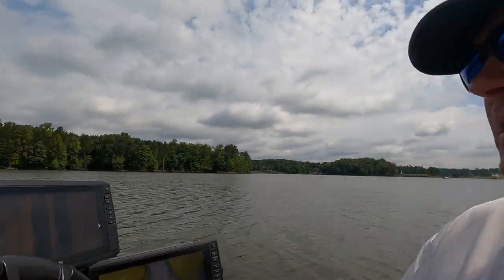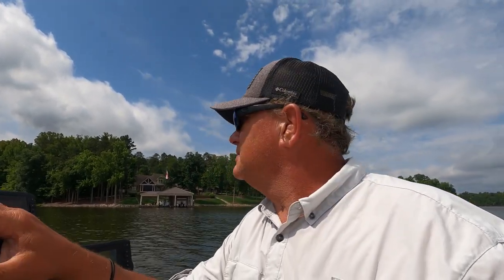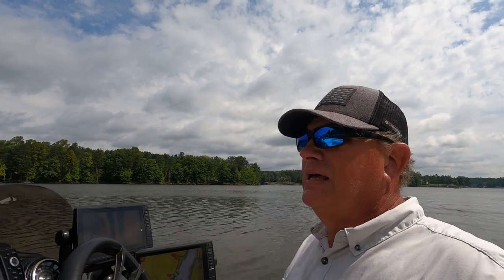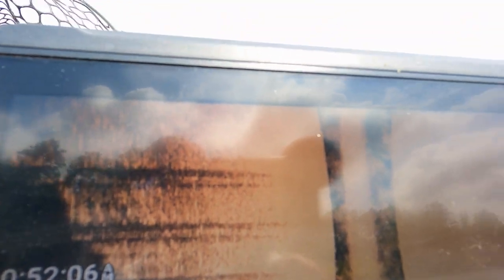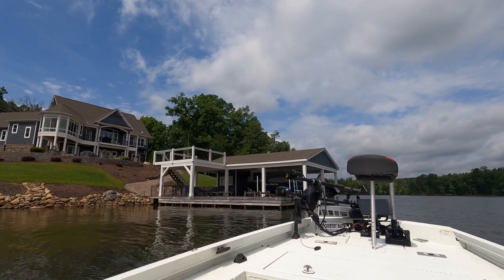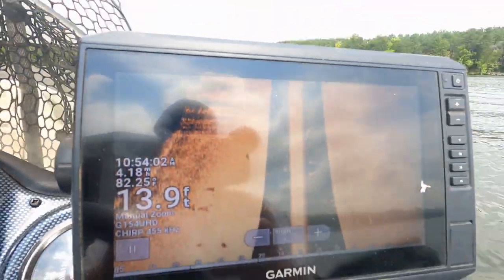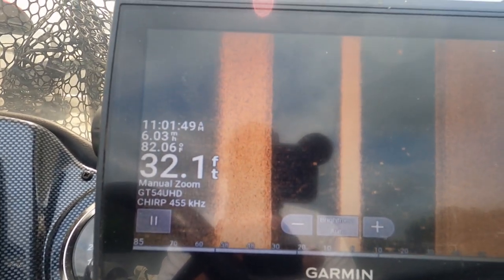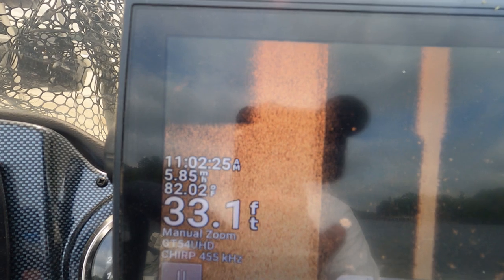Side Imaging tips and tricks for every Fisherman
Learn how to improve your side scan imaging with these helpful tips. From adjusting your boat motor blocking signal to finding fish and structure, we've got you covered! Perfect for any angler looking to up their game.